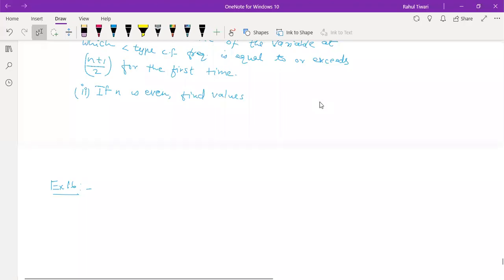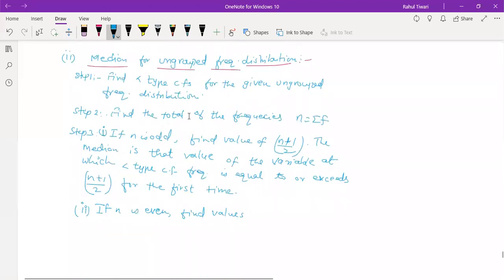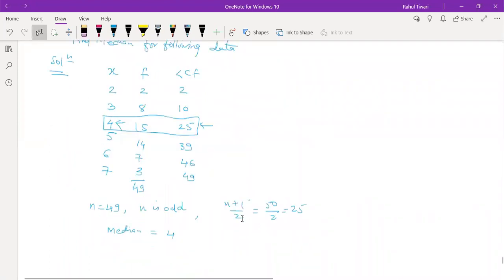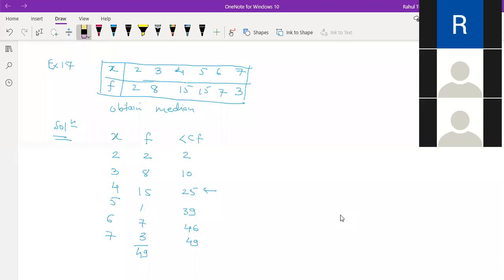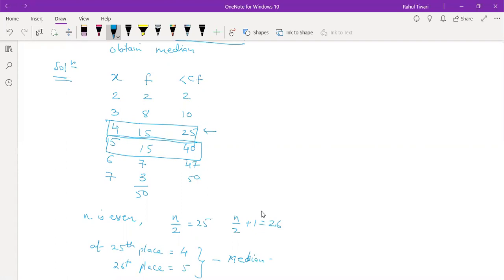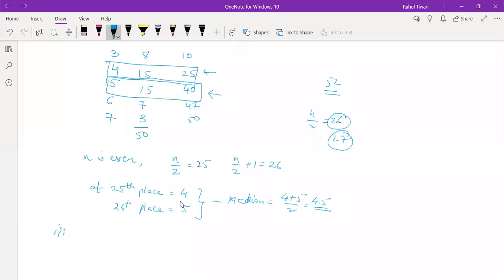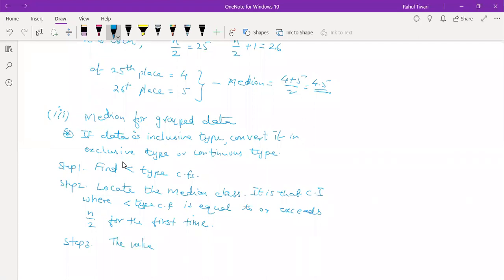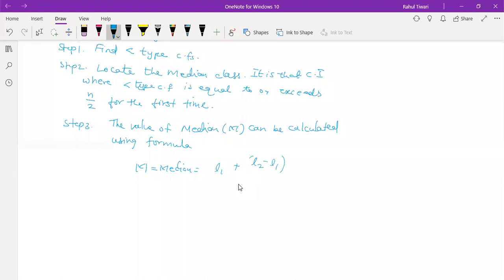Lecture 17: Measures of central tendency (Nov 3, 2020)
Basic of median and problem based on that